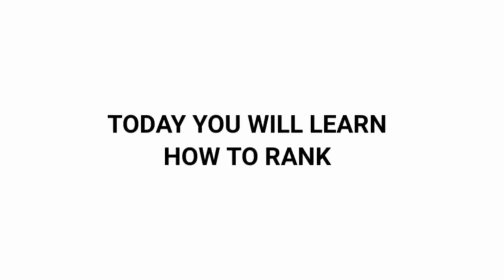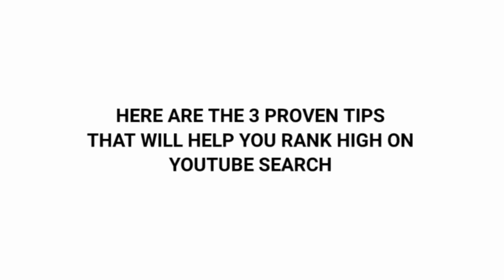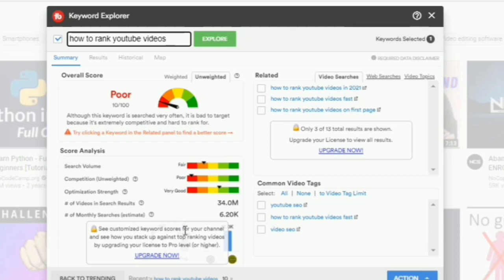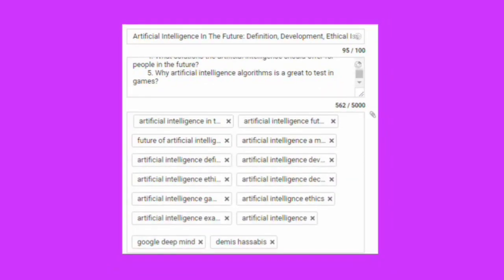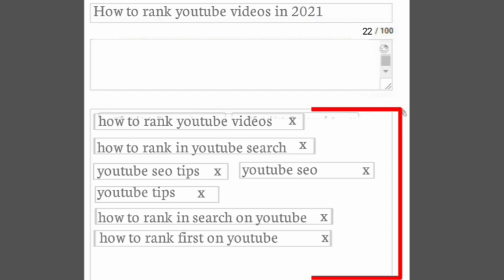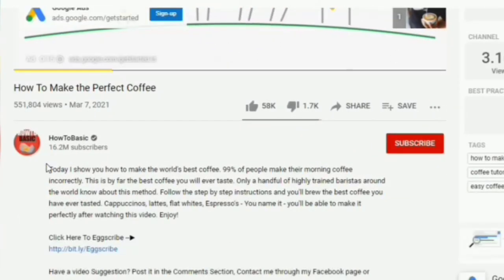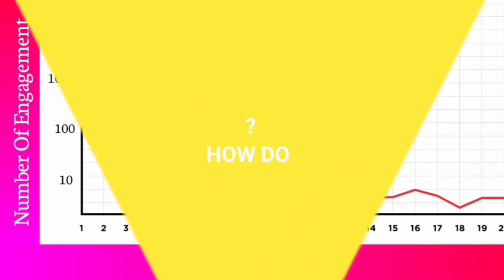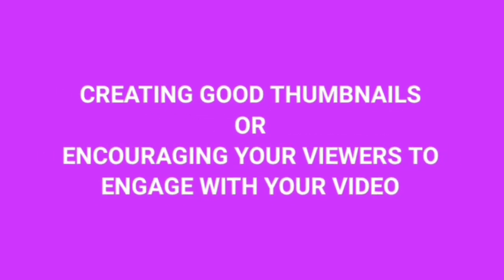How To Rank Youtube Videos In 2022 (3 Proven Tips) : Rank FIRST in YouTube SEARCH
Learn how to rank youtube videos with these three proven tips in year 2021. In today's video i will show you guys how to rank first on youtube search easy and fast.
So if you really want to rank your videos on youtube search make sure to watch this video to the end

Here are the youtube seo tips that will help you rank your videos in youtube search

0:00 Intro

0:55 KEYWORD RESEARCH
So the first tip to ranking on youtube search is to find a target keyword, and I’m happy to inform you that there are several keyword research tool like tubebuddy, keywords everywhere, google keyword planner also google trend. With these keyword research tools you will find keywords that has high search volume and low search volume

2:16 SEO
So first thing first what is SEO?
So SEO stands for Search Engine Optimization, which is all about optimizing your video for Youtube to understand what your video is all about so when someone searches for things on youtube, your video will show up as a result

4:58 ENGAGEMENT
Engagement are things like number of comments, shares, subscribes, likes and even dislikes.
The more engagement your video get, the higher it will rank

Editing Videos For Youtube On Your Phone in 2021:How I Edit My YouTube Videos [Kinemaster Tutorial]: